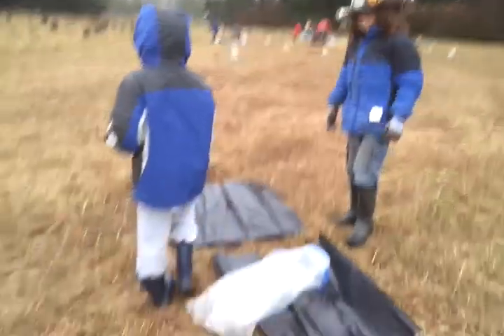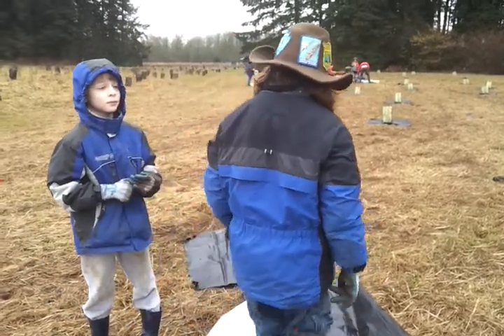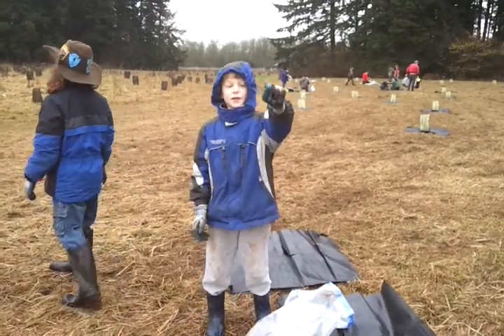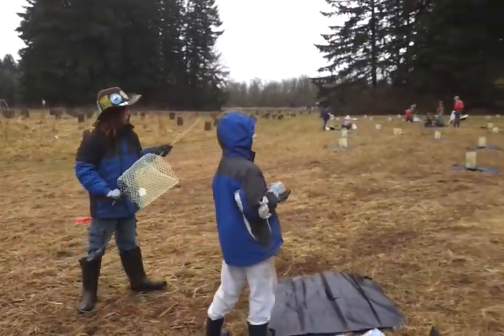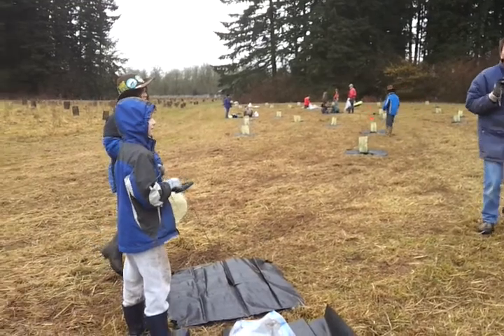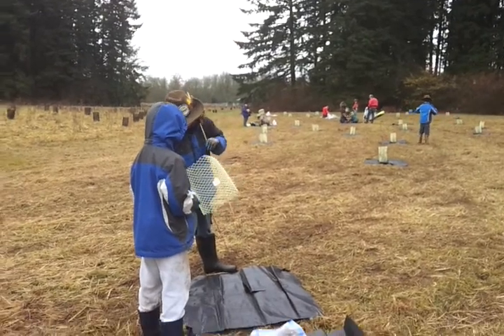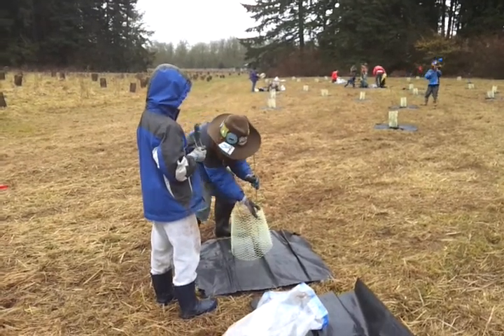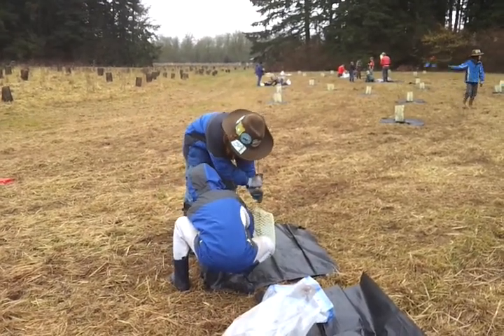Hockinson Tree plant 2012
How many scouts does it take to plant a tree?  Quite a few, it seems.